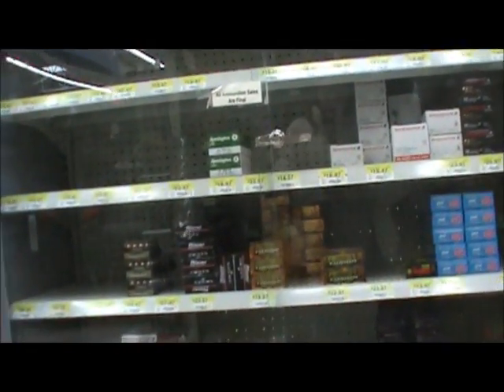Walmart trip #3... looking at the ammo cases